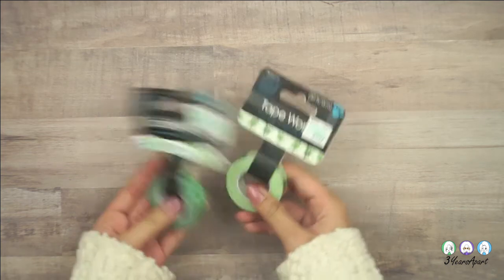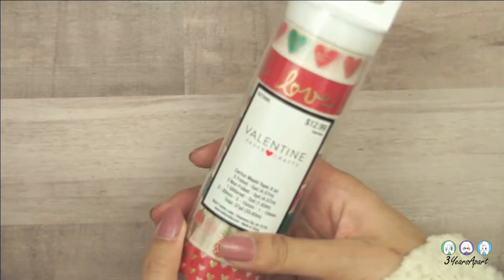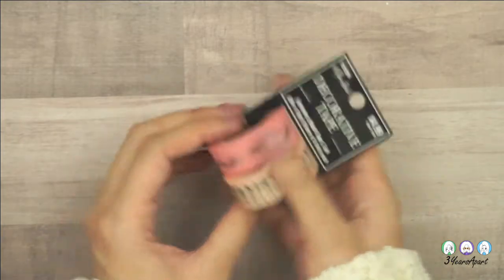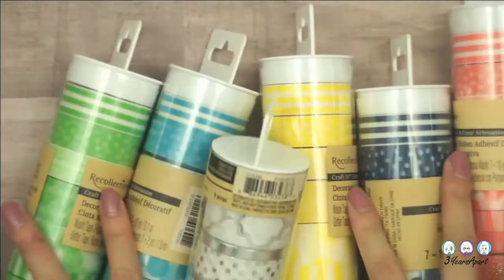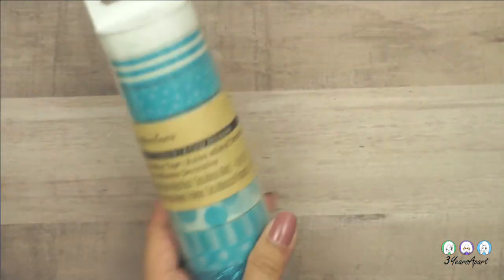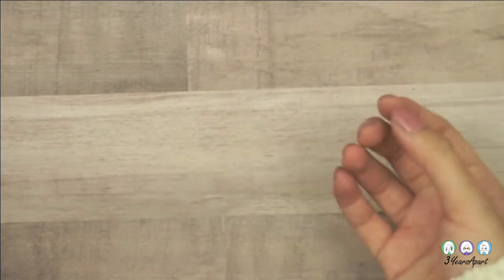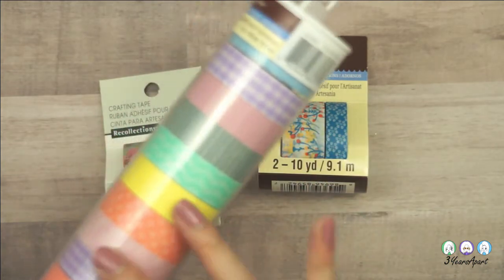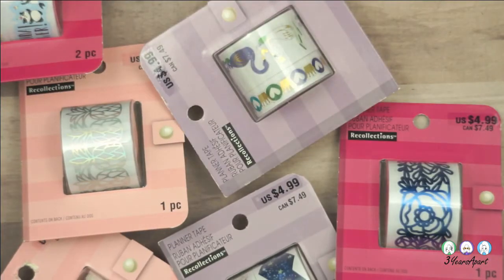Washi Tape Haul | Michaels & Hobby Lobby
PRODUCT LINKS ARE IN HERE!
Washi tapes are one of my absolute favorite craft supplies ever! I fell like they are the most versatile along with pens and paper. All of the products were purchased with our own money and nothing in this video was sponsored. Some items might be cleared out already, depending on your store.

Washi Tapes (in order of appearance):
HOBBY LOBBY:
Valentine's Day Washi Tube - Not Available Online

Rec. Planner Tapes in Swan
Rec. Planner Tapes in Panda Power
Rec. Planner Tapes in Geo Pineapple
Rec. Planner Tapes in Geo Flowers
Rec. Planner Tapes in Pastels Gold Foil
Rec. Planner Tapes in Galaxy

Say Hello! 💌 Kim 🐧 Amy 🐢 Helen 💡

MIDVALE, UT 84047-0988 United States